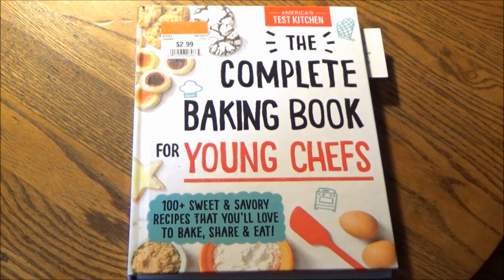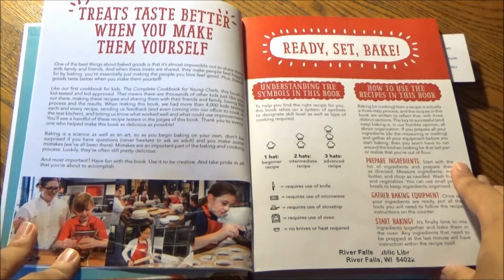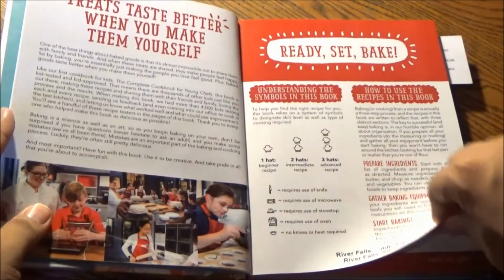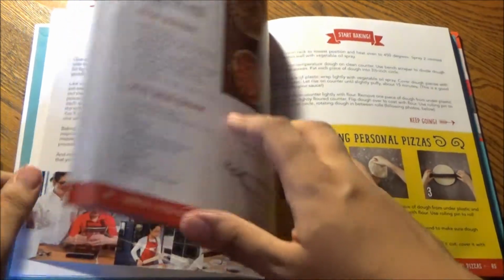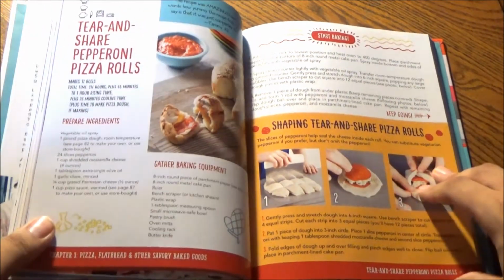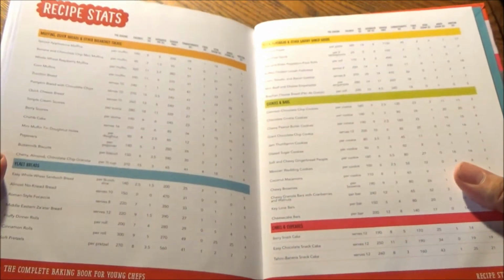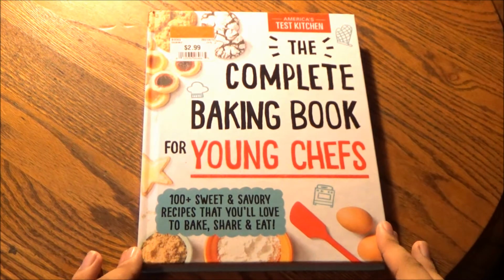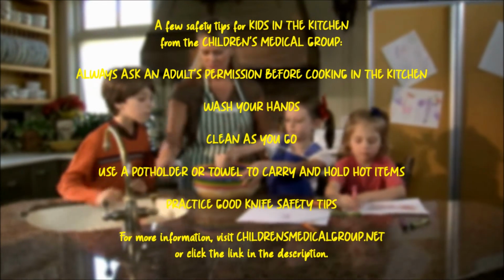A Test Worth Studying For - The Complete Baking Book For Young Chefs by America's Test Kitchen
I hope you had a long, relaxing weekend and are now ready for today's big test. Yes, it's a test. But don't fret. This test one one you can actually have fun with while learning something at the same time, and with America's Test Kitchen, you can expect a seamless combination of education and enthusiasm for fun. Whether judged and used as a sequel to The Complete Cookbook For Young Chefs or by its own merits, this cookbook is too fun to fail.

This unusual back-to-school season, The Thrift Store Rundown is making the end-of-summer doldrums a little more deliciously bearable with two weeks of videos, reviews and tasty ideas all focused on getting kids excited about healthy and delicious meals for any time they get YoungAndHungry.

Starting Monday, September 13 (National KidsTakeoverTheKitchenDay), TSR is bringing an entire faculty of well-known colorful culinary professionals on board so that your little ones can start learning all about CookingWithPopCulture!